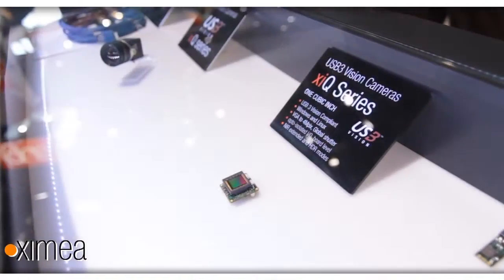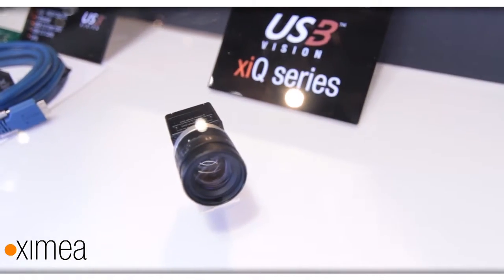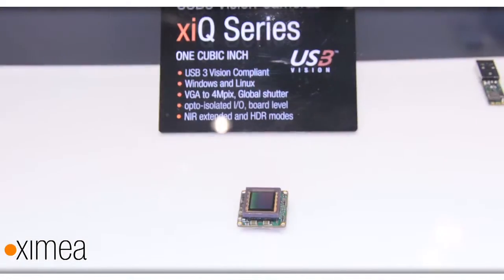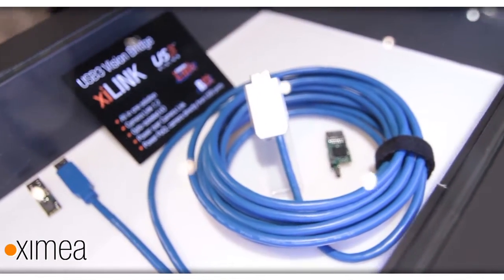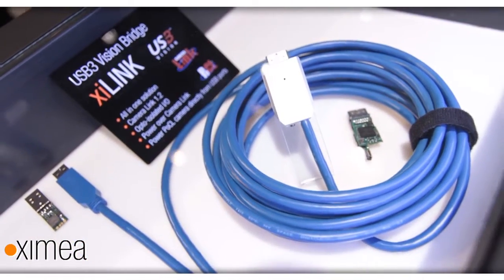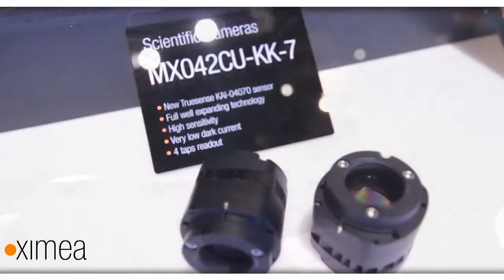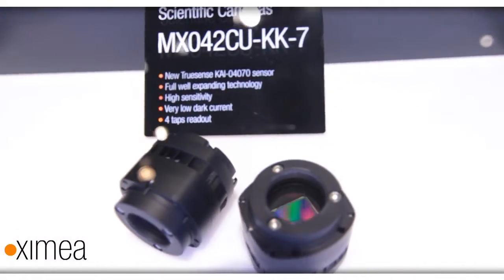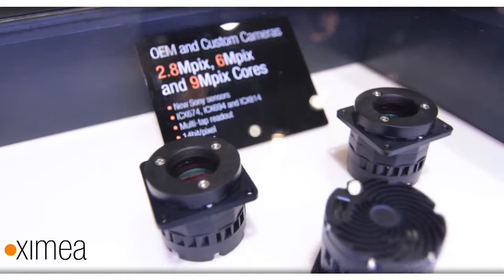USB3 Vision compliant cameras from XIMEA - xiQ camera series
XIMEA's Max Larin presents USB3 Vision-compliant cameras - xiQ, the world's smallest and fastest USB 3.0 (USB 3.1 Gen1) camera.

Features: 26 x 26 x 19 mm, 26 grams, around 1 Watt
Global shutter VGA to 4Mpix models with fast speeds of 500 Fps to 90 Fps respectively and latest sensor versions including IR extended (NIR). Support for Windows, Linux (ARM) and OS X.
Also available in board level and various connector versions.